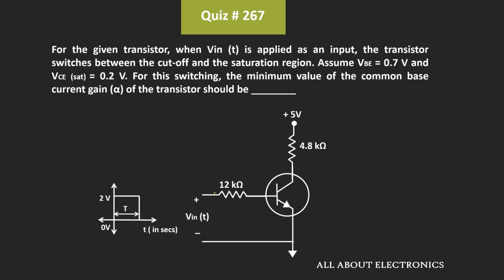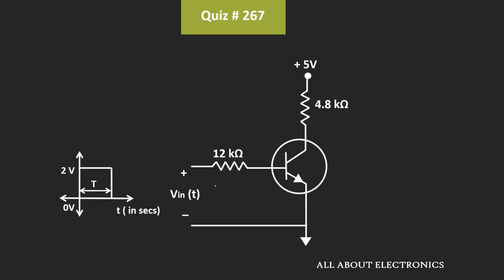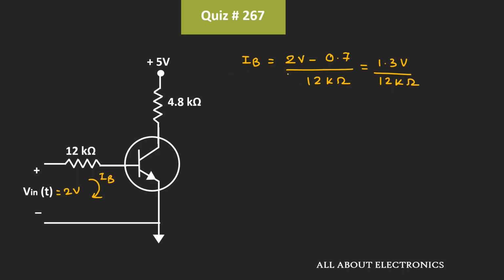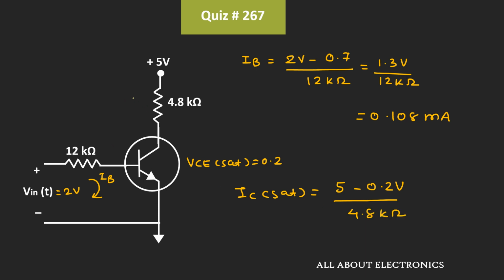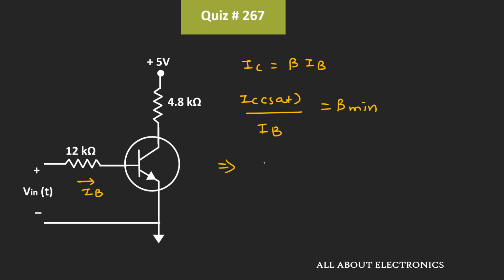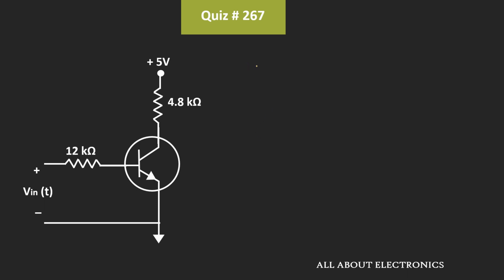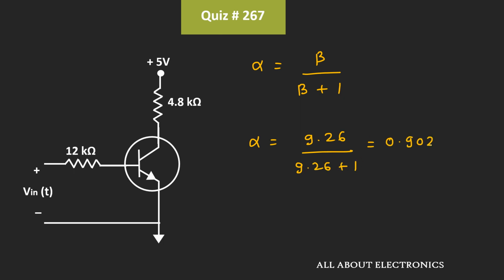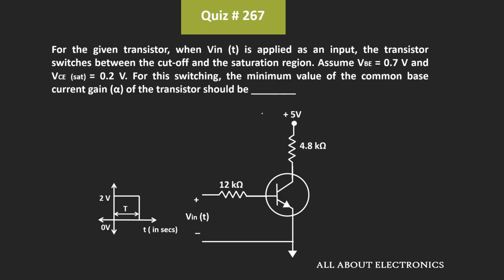Transistor as a Switch | Quiz # 267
Topic: Bipolar Junction Transistor (BJT)